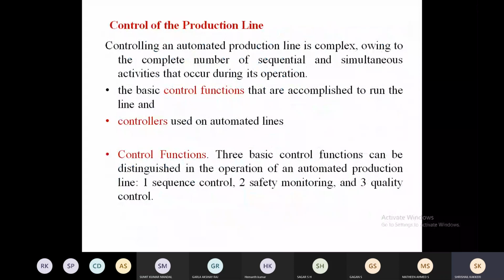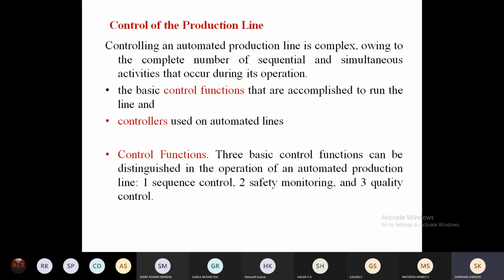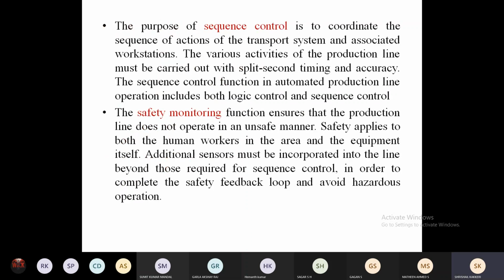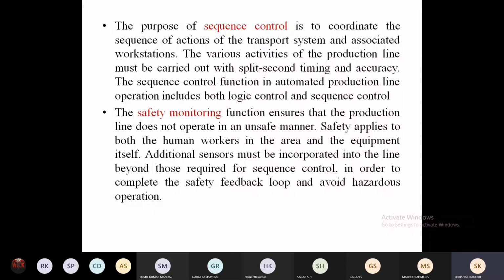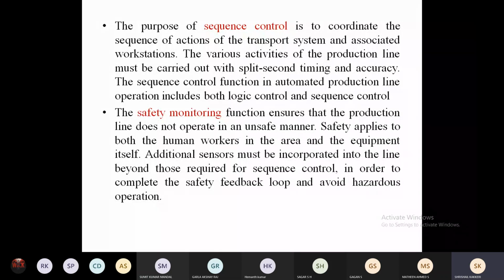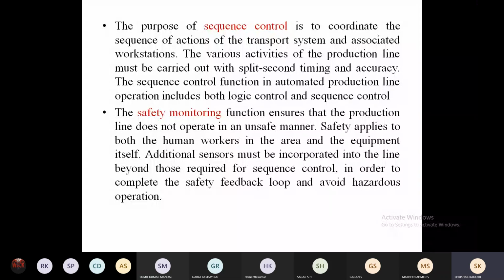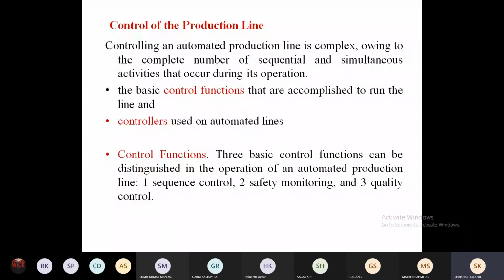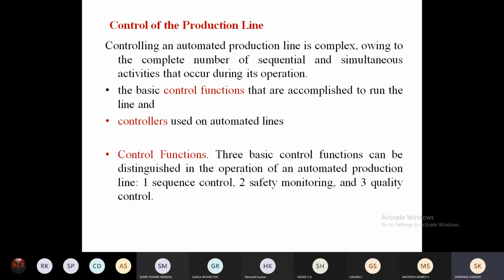21 CADM Control of Production Lines